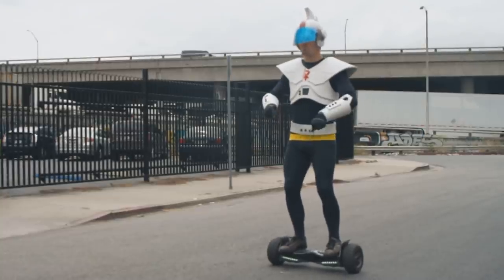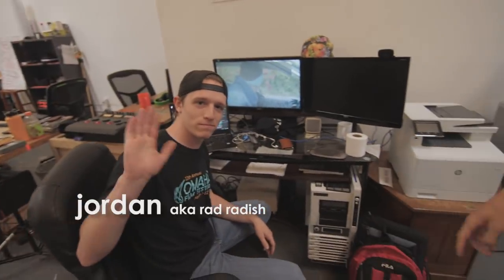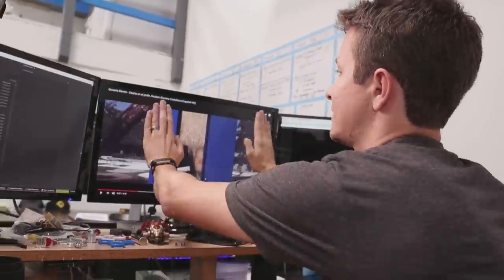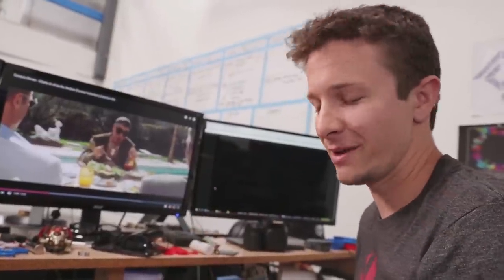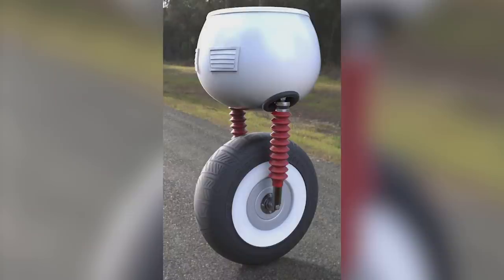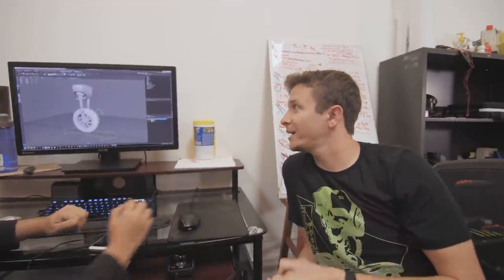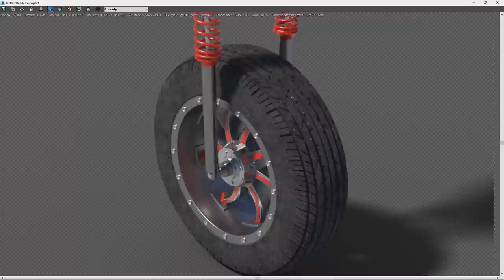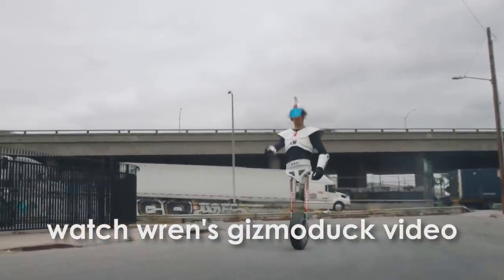cut YOUR leg OFF for ONE WHEEL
This Episode ► Wren turns Clint into Gizmoduck!

bsd.u "late night bump"
Prince Mathicks "daylight"